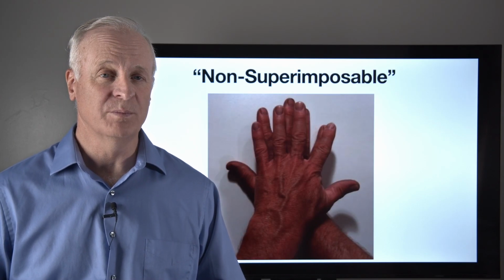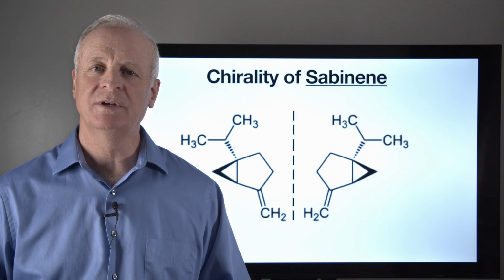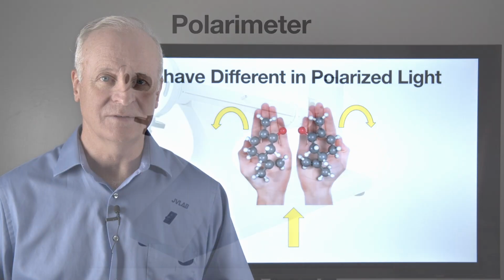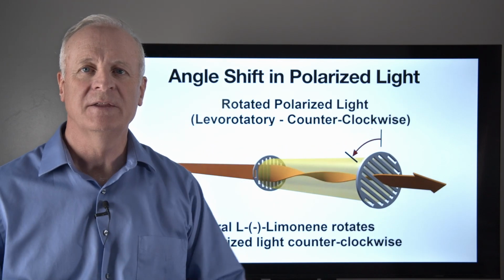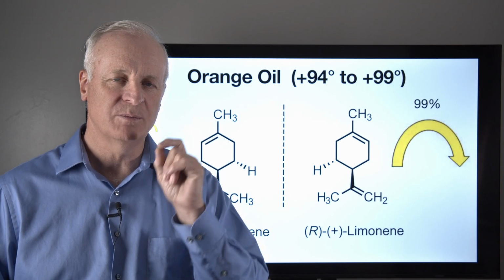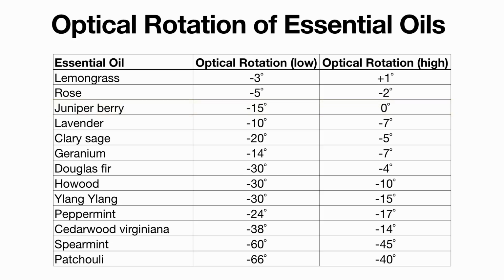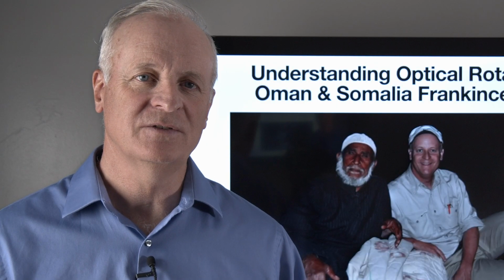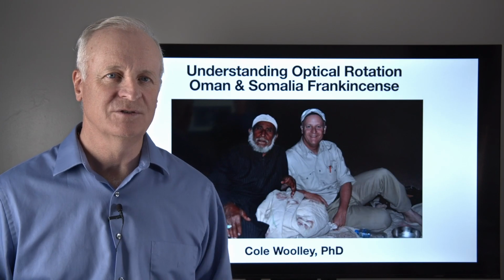GC-MS 5: Understanding Optical Rotation of Essential Oils